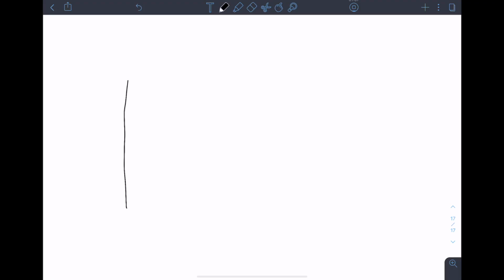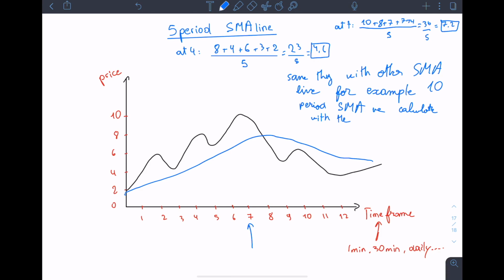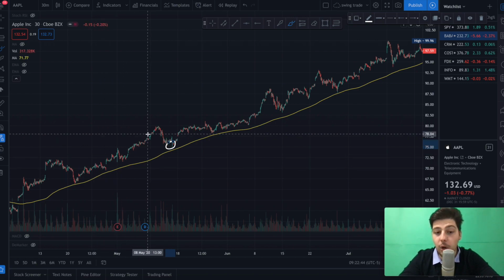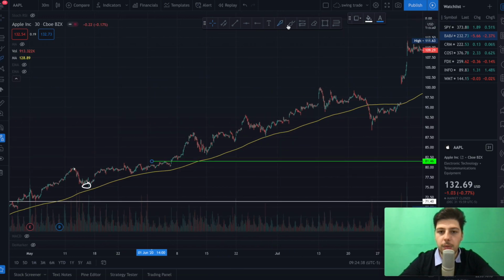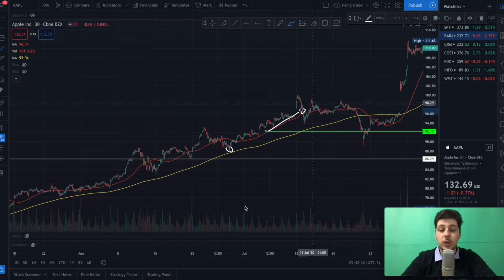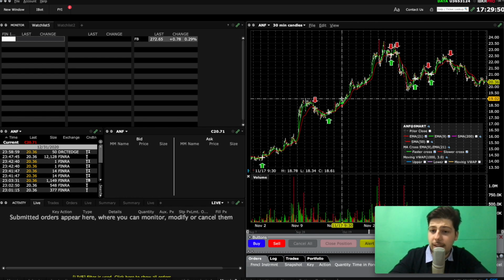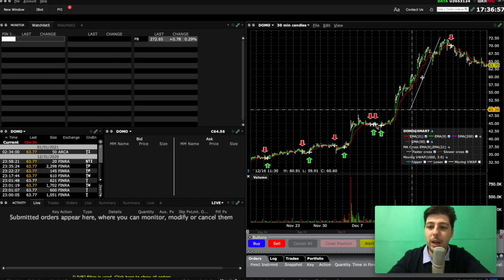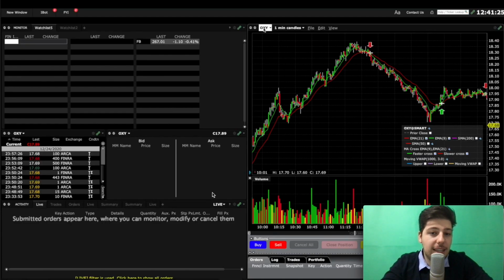Moving Average Trading strategies (everything you need to know)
hey! in this video I'll be talking about moving average trading secrets and how to use them to increase your win rate and your profit %!

get your free stock up to 1000$ signing up an account on Interactive Brokers using this

The Information provided in this video is only for educational purposes and is not a substitute for a professional advice, the use or reliance of any  information contained in this video or on our chatroom is solely at your own risk.